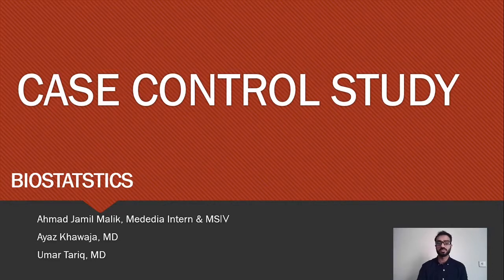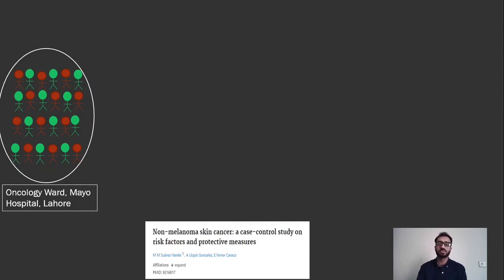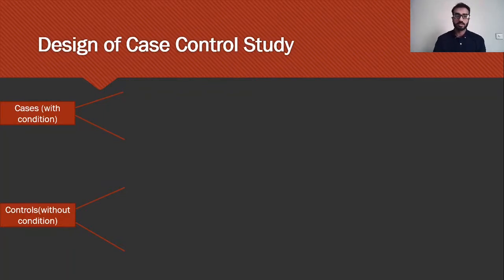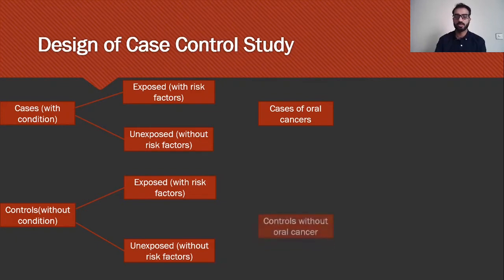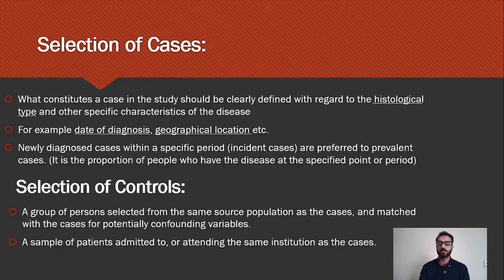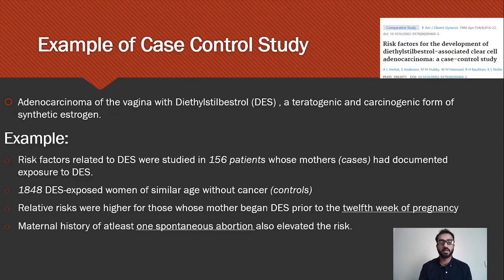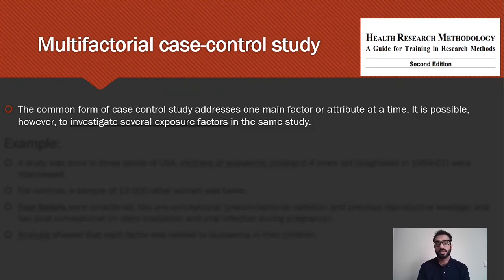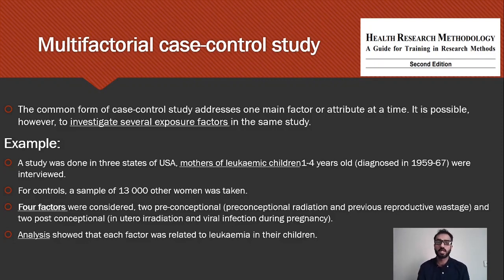Case Control Study by Mededia Intern: Ahmad Jamil Malik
Case control study is always a retrospective study which means we look back in the time to compare two groups, with known outcome/disease, based on a supposed risk factor.

In a case control study, the subjects which have the disease, called as "the cases", are compared to those subjects without the disease, called as "the controls".

Case control study is helpful in the studying of rare diseases, requires lesser number of subjects as compared to prospective studies, is less expensive and has no risk exposure to its subjects.